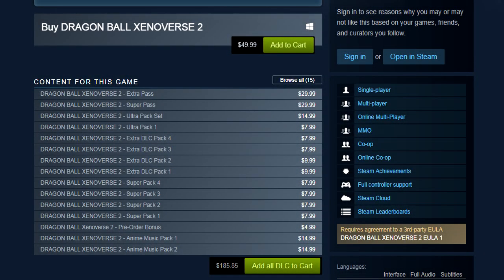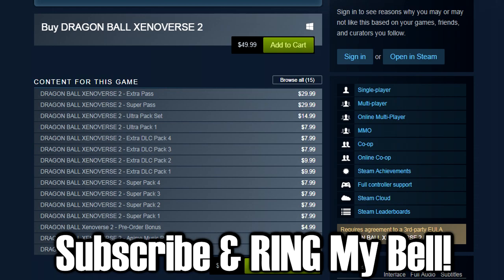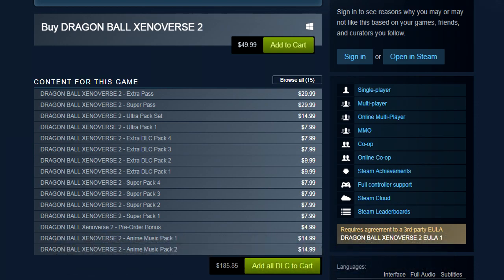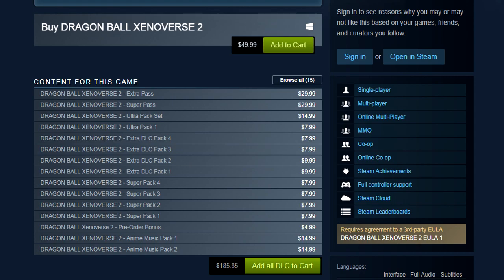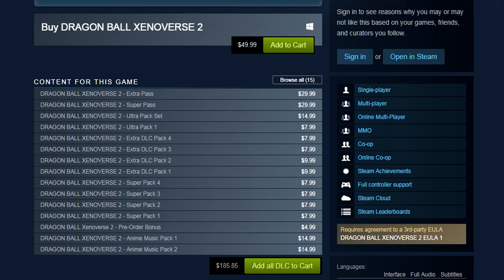OFFICIAL DLC PACK 9 PRICE & ULTRA PACK SET REVEAL! Dragon Ball Xenoverse 2 DLC 9 & Ultra Pack 1 Set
Dragon Ball Xenoverse 2 DLC Pack 9 Price and Ultra Pack Set Reveal shows DLC Pack 9 at $7.99 and Ultra Pack Set at $14.99!

FINALLY OFFICIAL DLC PACK 9 & ULTRA PACK SET PRICE REVEAL! Dragon Ball Xenoverse 2 DLC 9 & Ultra Pack Set - How Much in DLC Pack 9 / Ultra Pack 1?